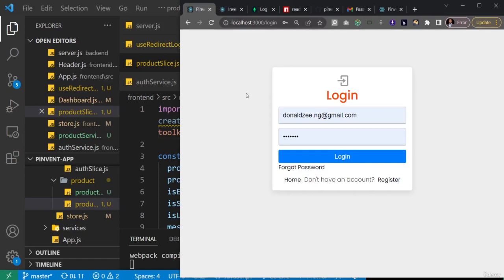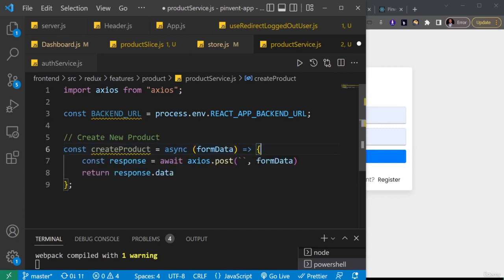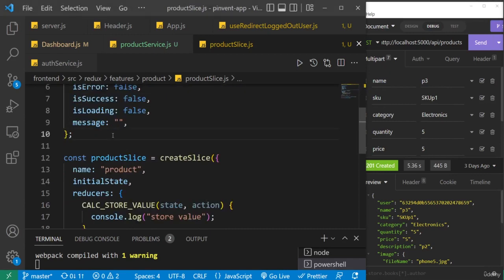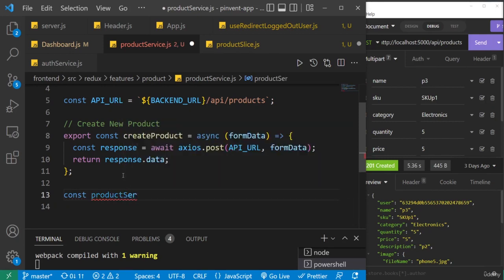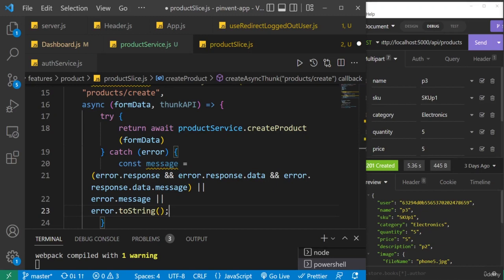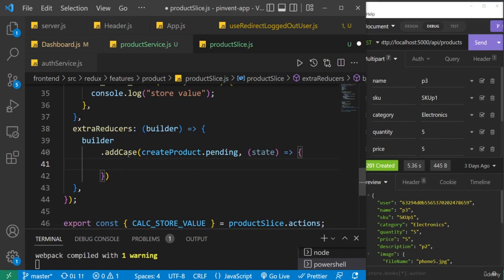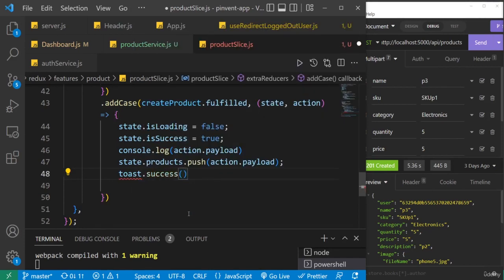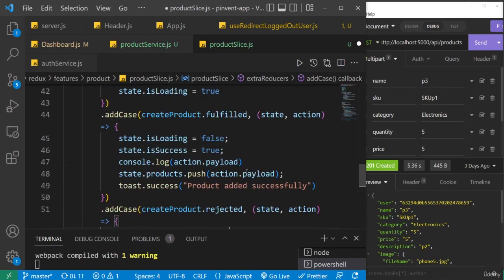34 Create Product Function Redux